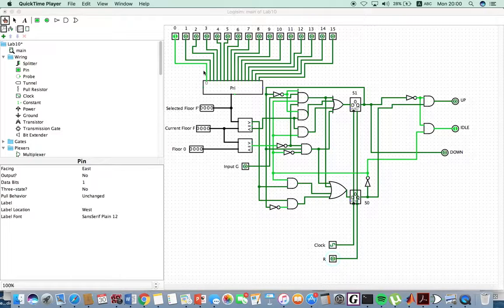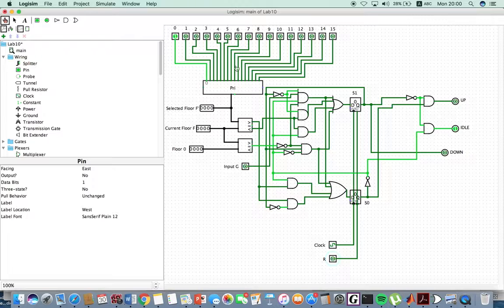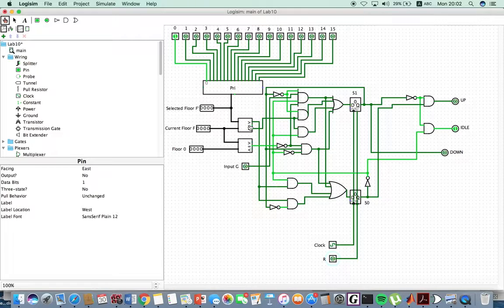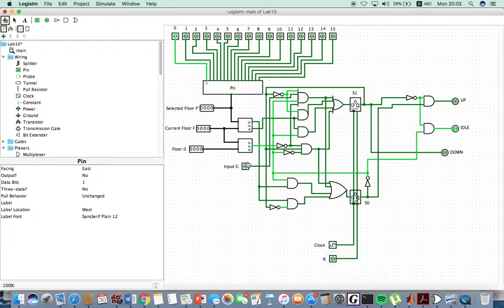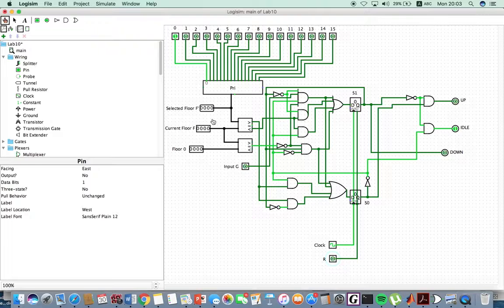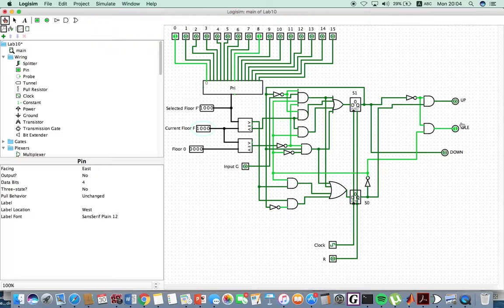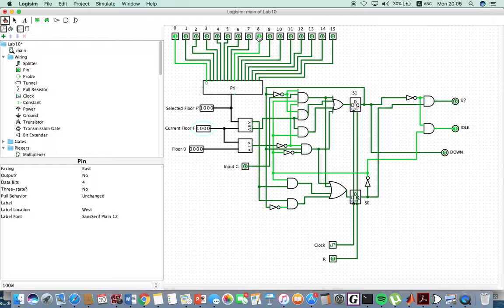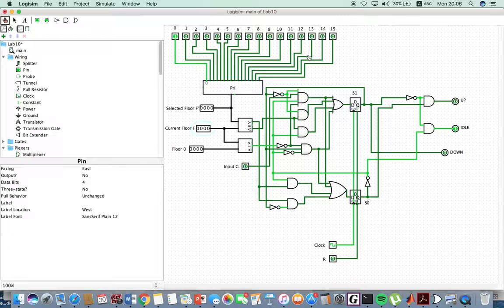LAB10-Rigas Simos Final